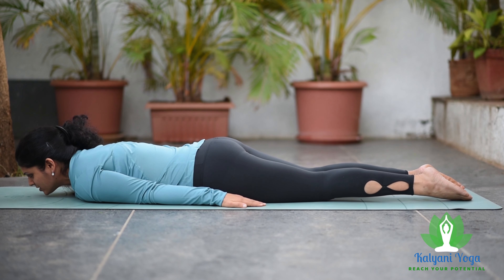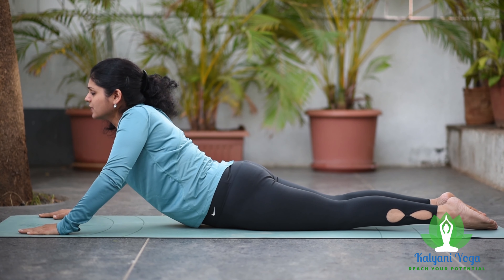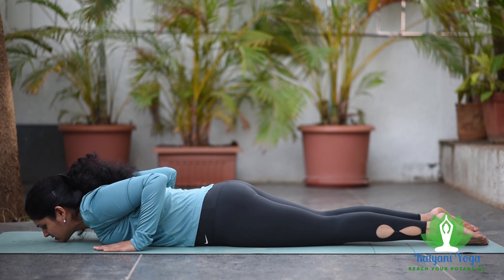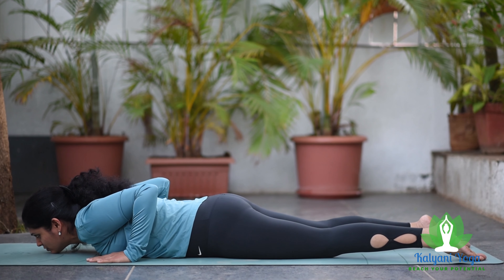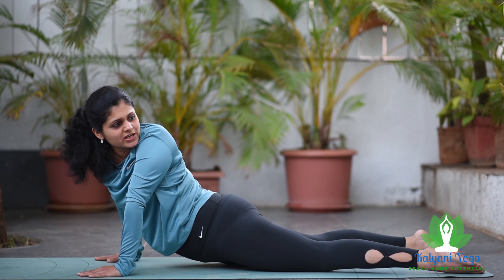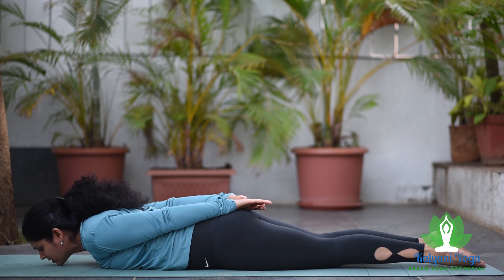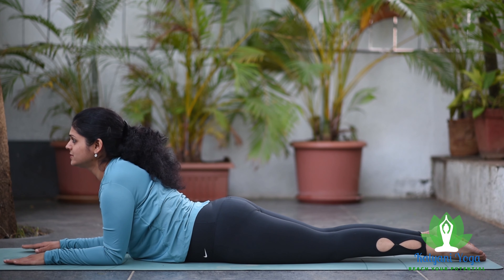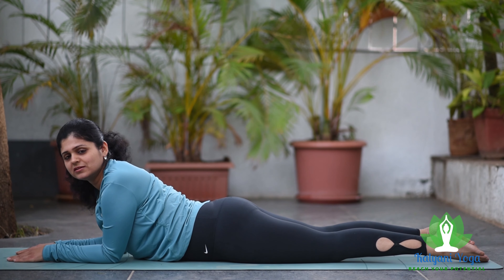Bhujangasan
Learn Bhujangasan (भुजंगासन) or Cobra Pose and its variations.